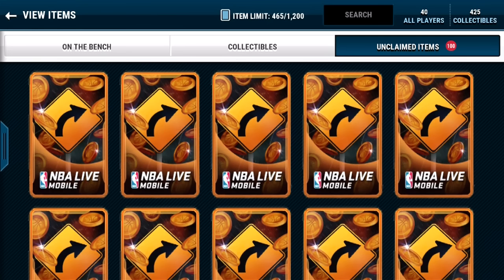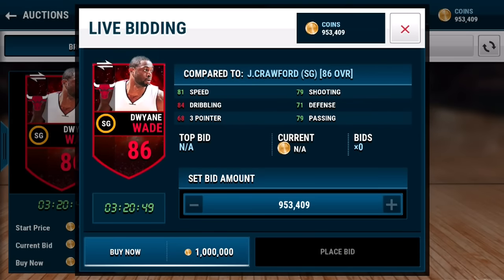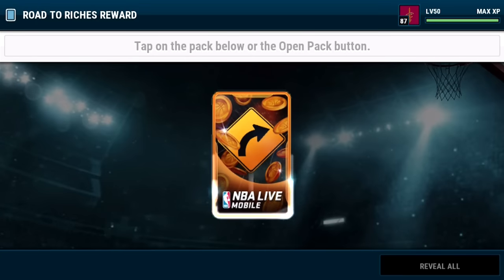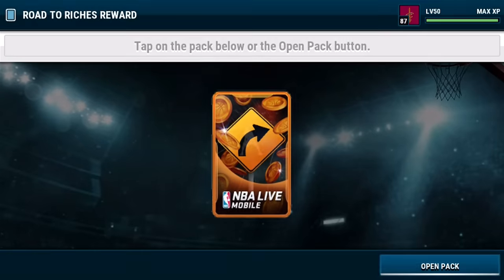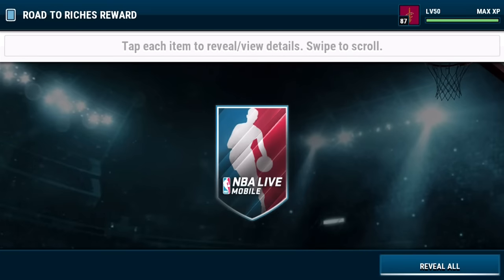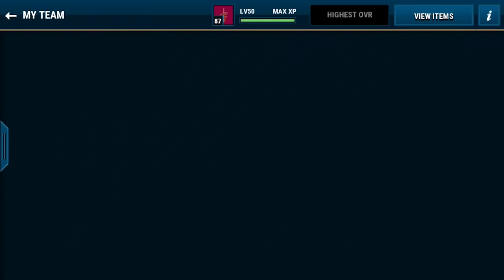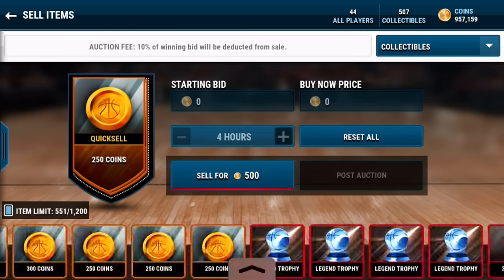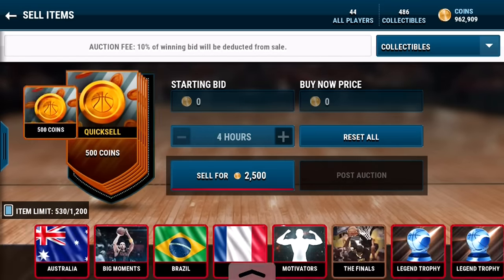100 ROAD TO RICHES PACK OPENING OMG! | NBA LIVE MOBILE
Was hoping for a BIG pull in these Road to Riches packs. Have you guys had anymore luck in these packs? Let me know down below! :)